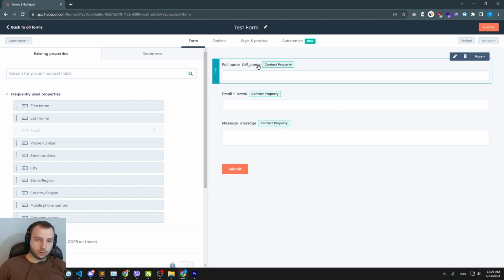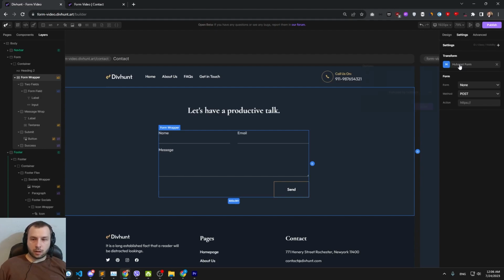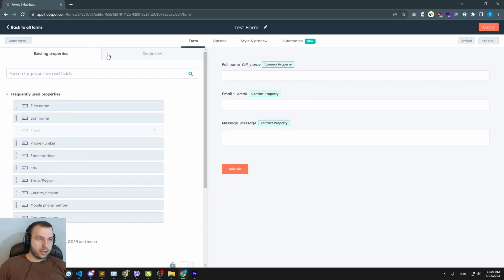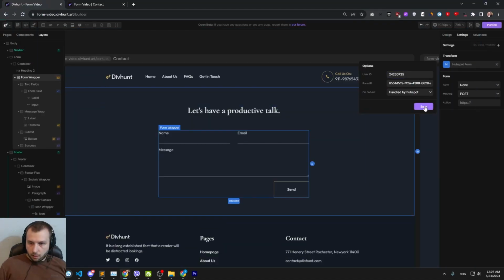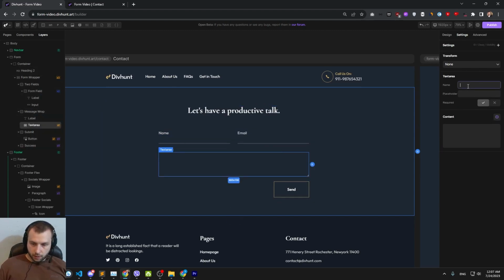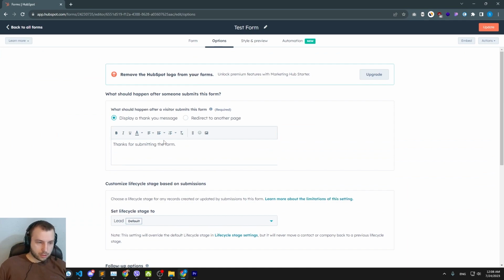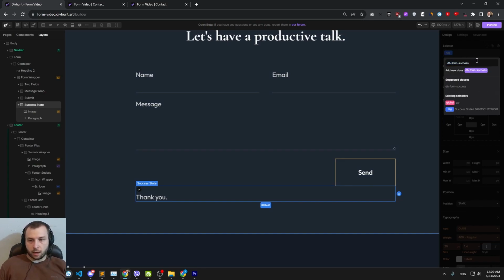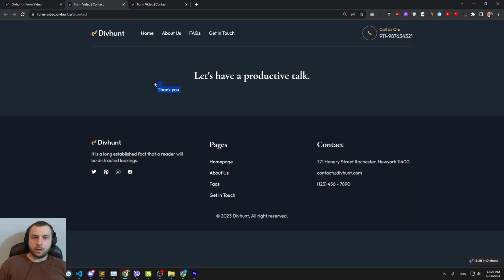Send Form Submissions to HubSpot Without Code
- Send Form Submissions to Email
- Connect your form with Slack